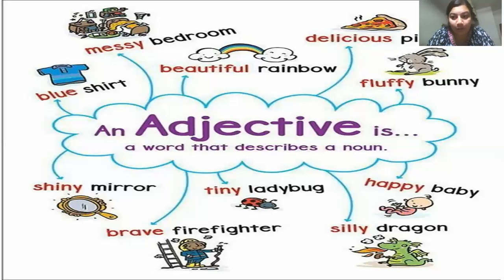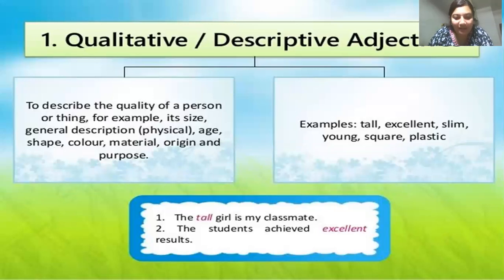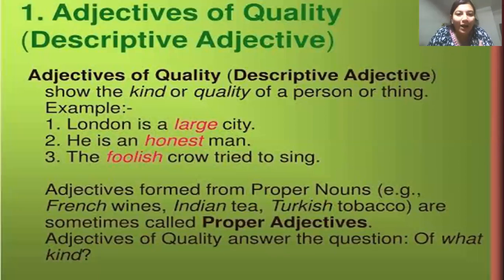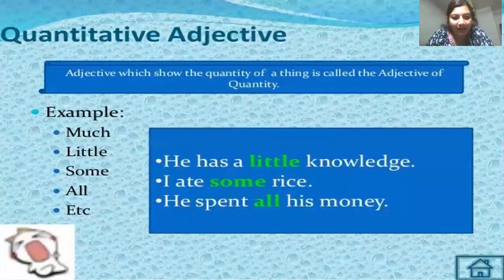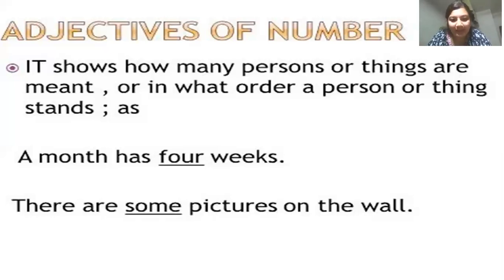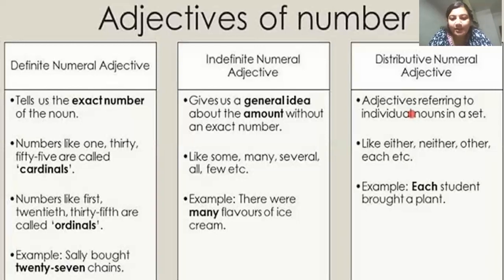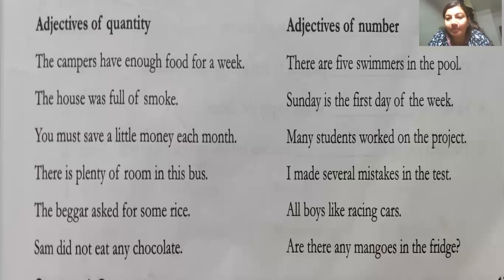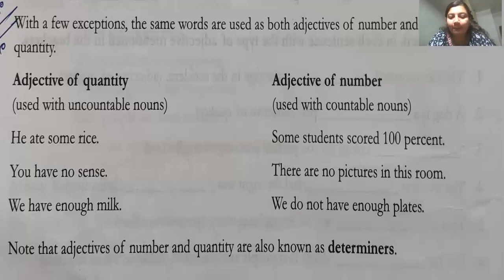Adjectives of Quality, Quantity and Number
8 CBSE Grammar L-3- Adjectives Part 2